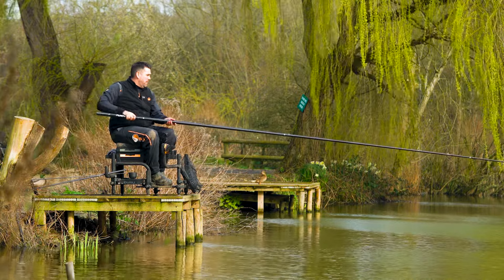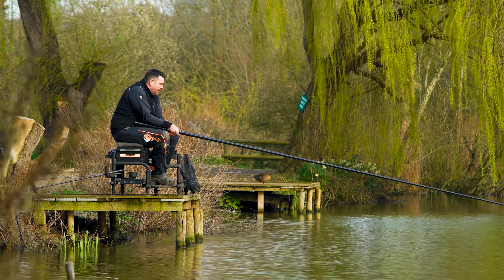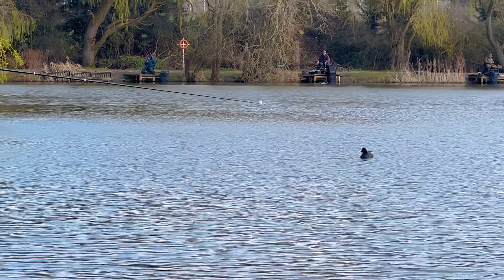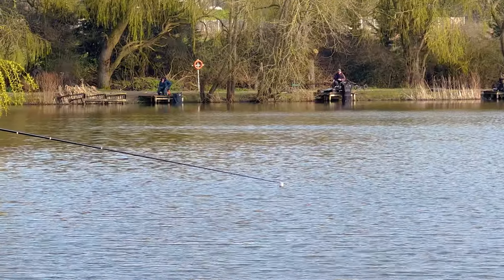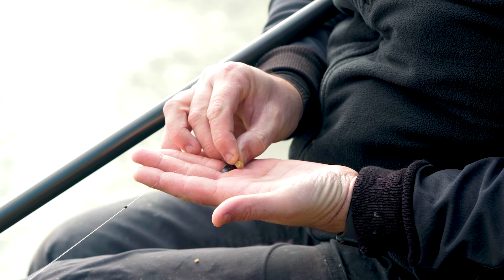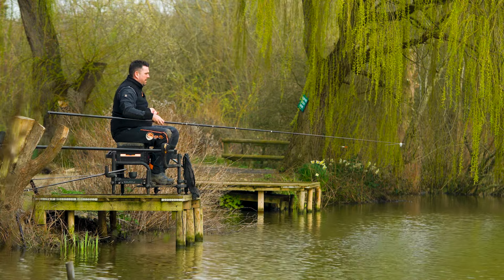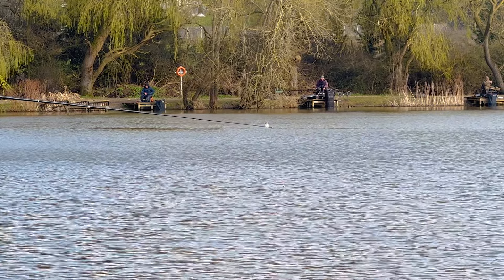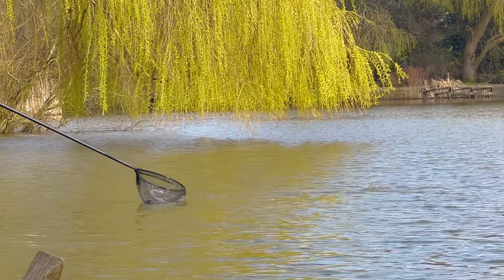Springtime Bream Fishing with Pellets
Springtime Skimmer fishing can often result in Large Match Winning hauls. In this Mini Masterclass Will Reynolds is at the Fish South Final venue, Southend Farm where weights of well over 100lbs can often be had 'IF' you get your tactics right! This short video is packed full of tips, tricks and theories on how to turn an average Skimmer fishing session into a session of a lifetime.